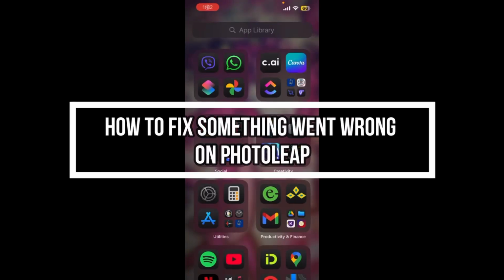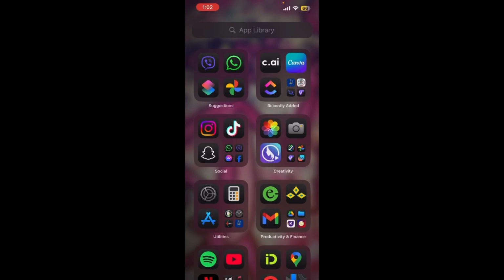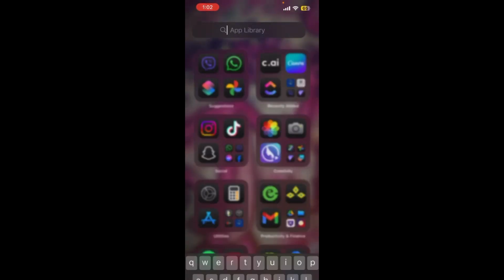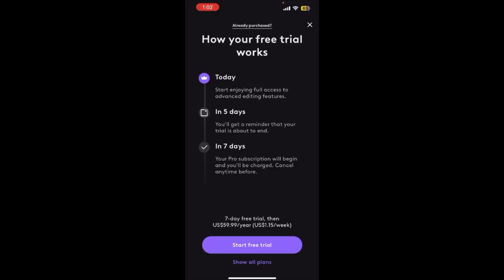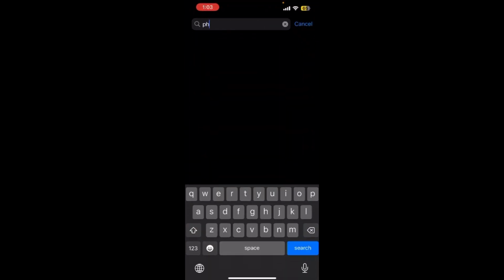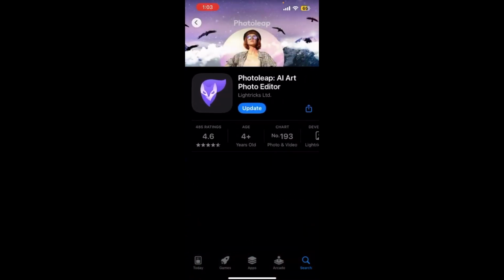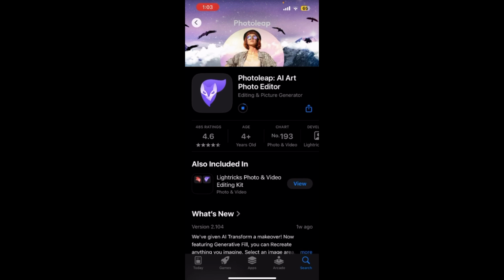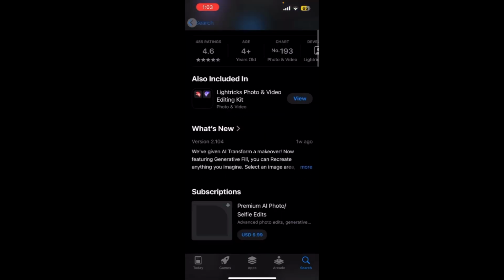How To Fix Something Went Wrong On Photoleap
This video is on 'how can you fix something went wrong on Photoleap.' If you're a complete beginner on this, watch the video until the end for detailed learning.